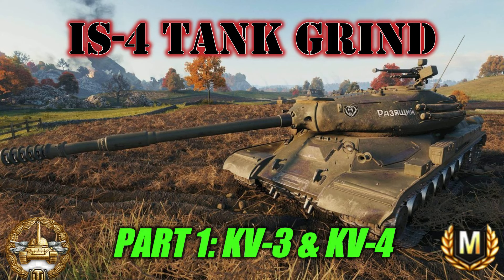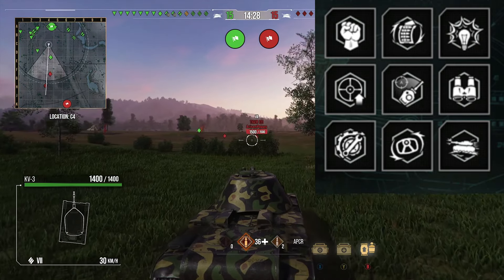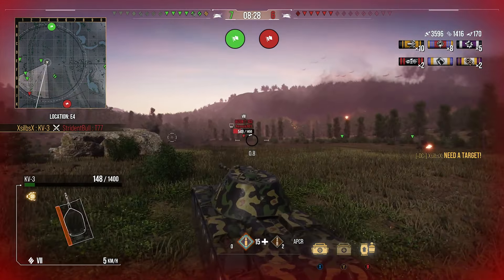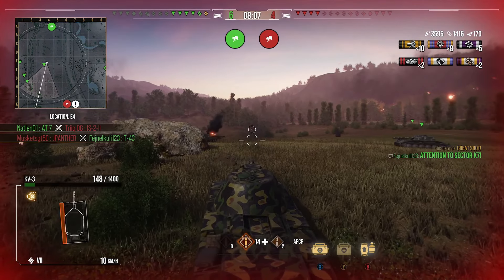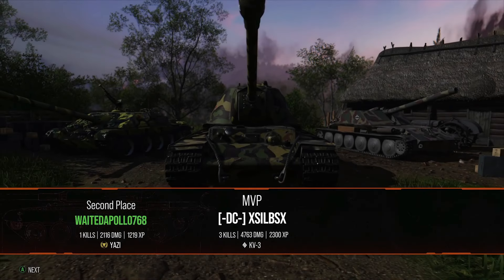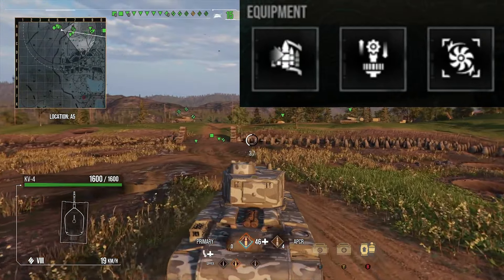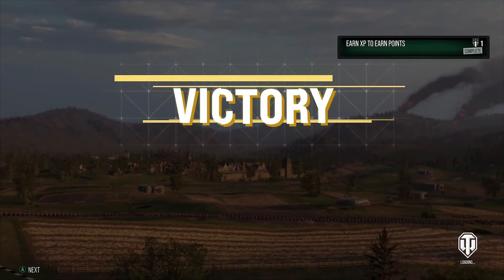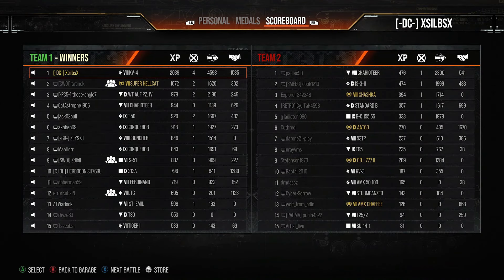IS-4 Grind Part 1 Feat KV-3 & KV-4 Russian Heavies WOT Console - World Of Tanks Modern Armour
Recently completed the IS-4 grind and decided it would be a good opportunity to showcase this grind, how it went and what I thought of the tanks along the way. This is part 1 featuring the KV-3 and 4 respectively which are the tier 7 and 8 tanks on this grind. See what I think of them along with the equipment and perks set up.